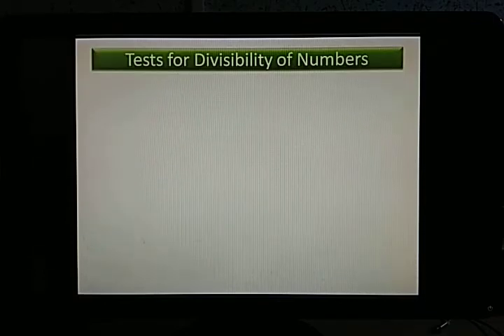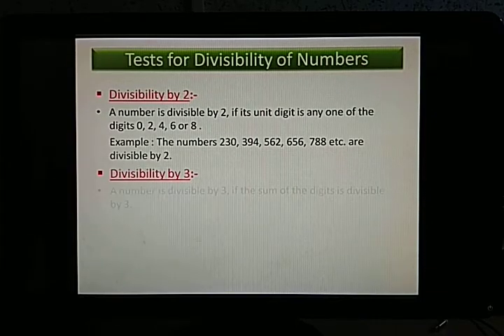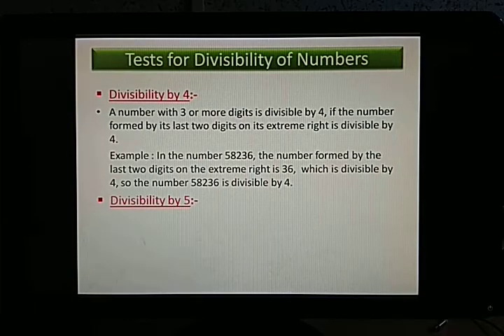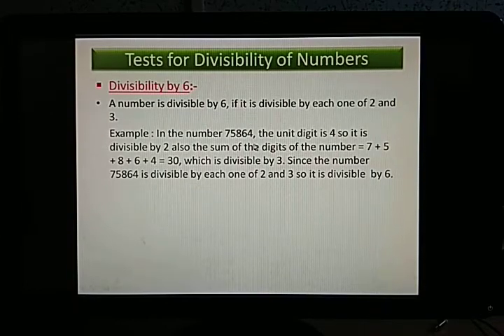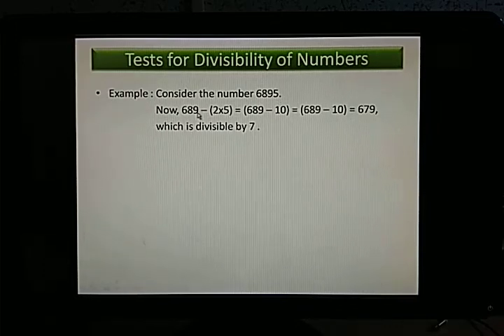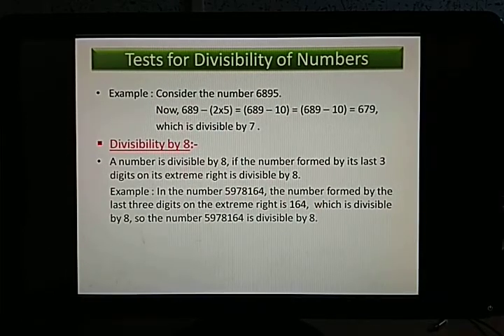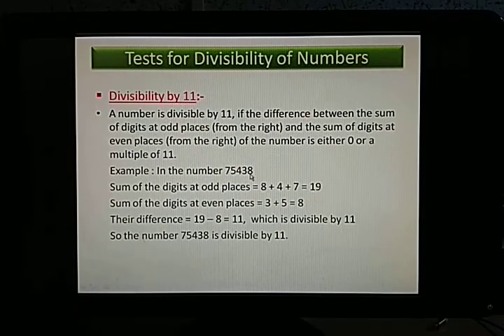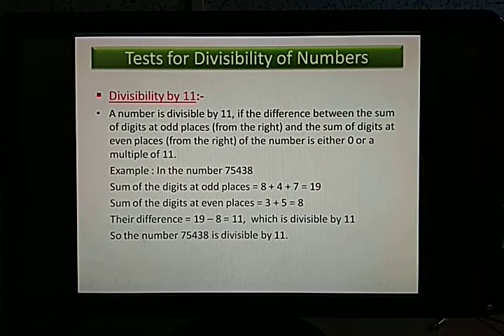Test for Divisibility of Numbers | Class V (Mathematics)